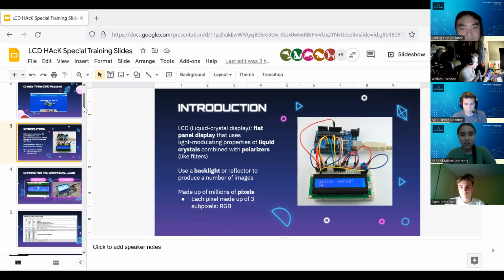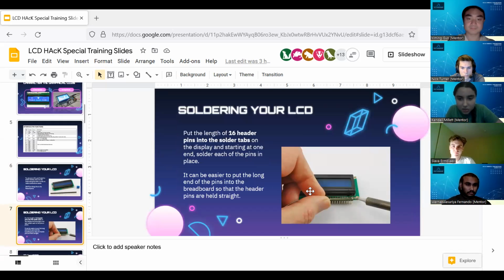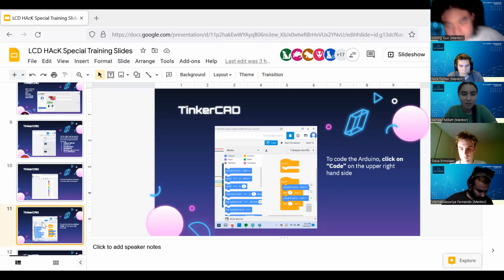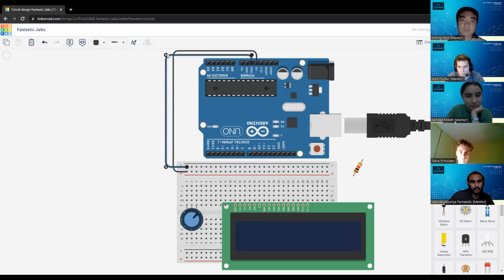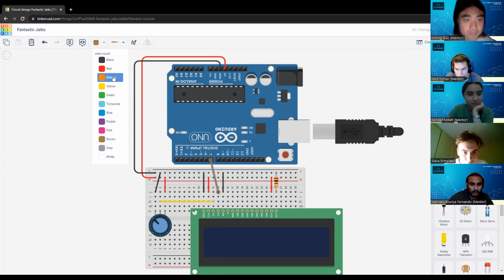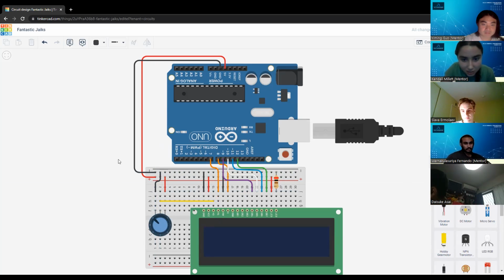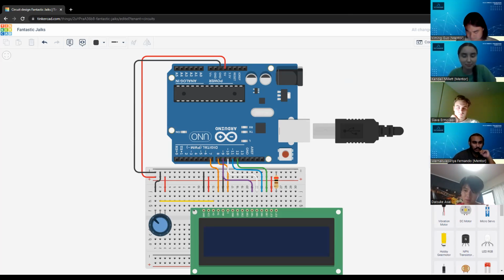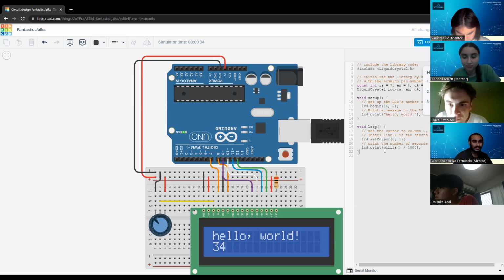7/20 HAcK LCD I